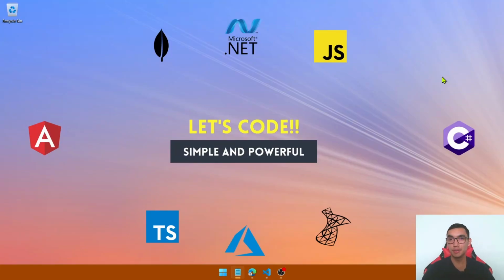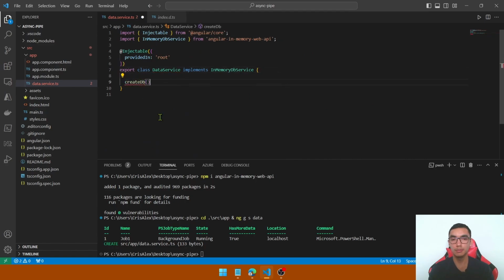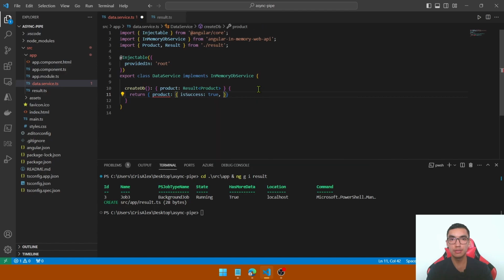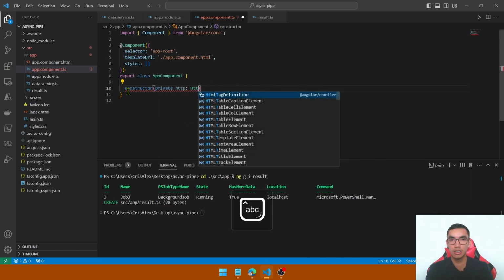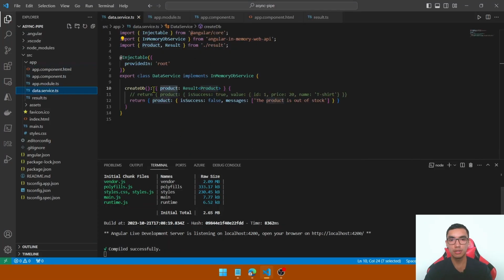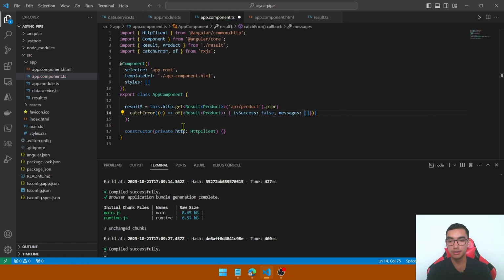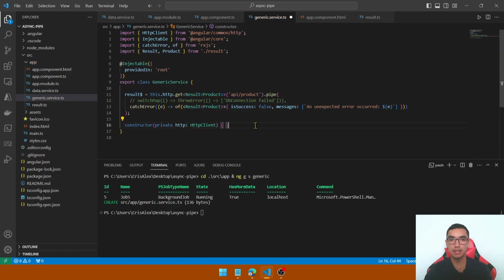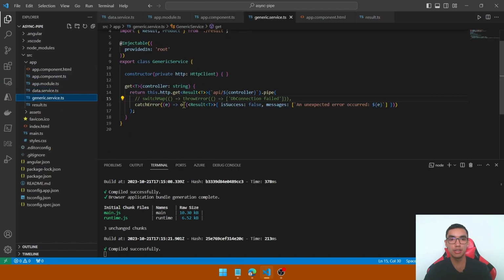Angular Async Pipe With Result Class: A More Realistic Approach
Timeline
0:00 - Create Angular App
0:27 - Add InMemoryWebApi Package
1:13 - Result Class
3:39 - Call Fake API
5:33 - Handling Exceptions
7:09 - Tip: The Generic Service
8:39 - Wrap up